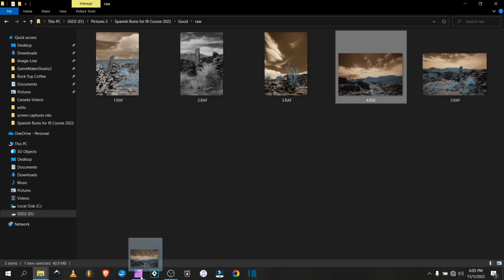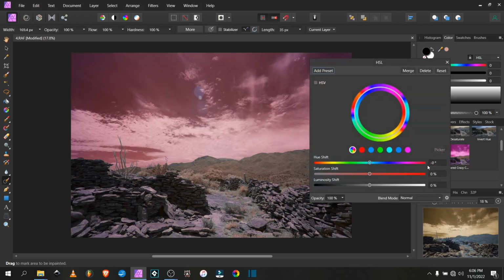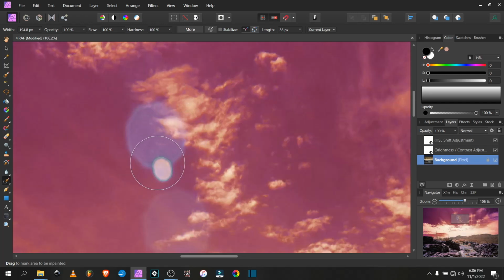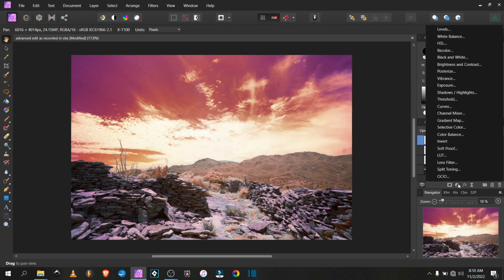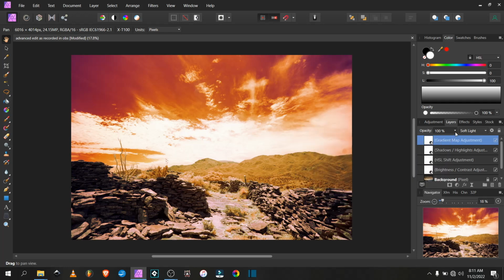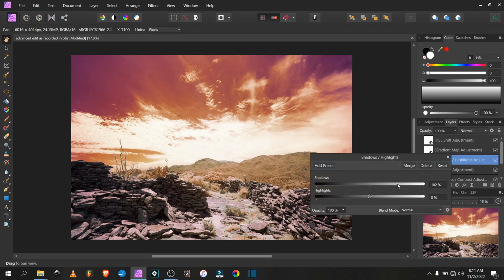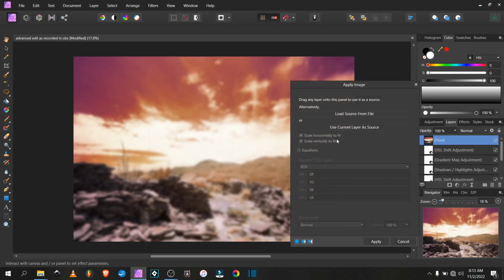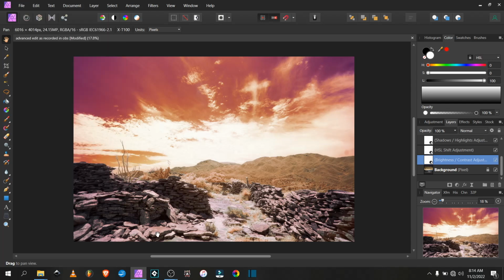How To Edit an Infrared Photo #4 - Infrared Photography Course - Part 12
In this video, we edit the 4th infrared photo from the Spanish Ruins photo shoot using Affinity Photo.

This is the 12th video in my infrared photography course. Be sure to check the playlist to follow along with the full course.